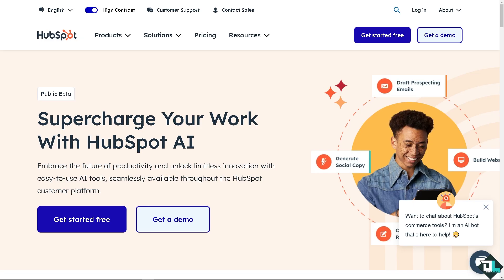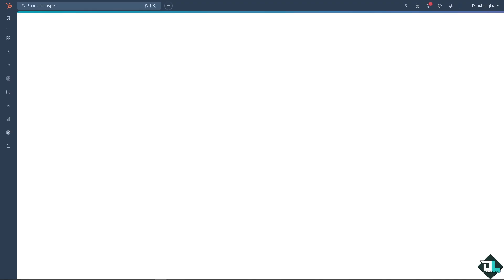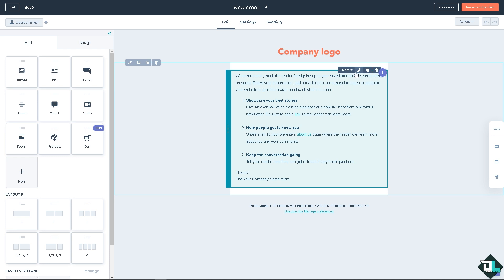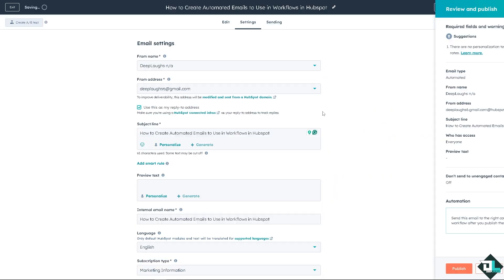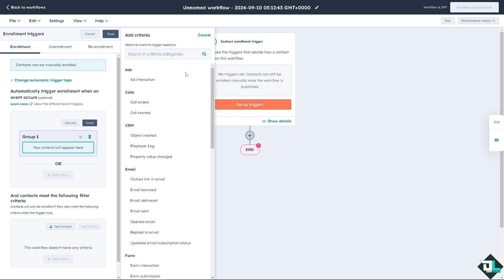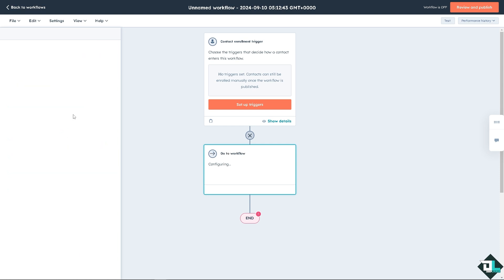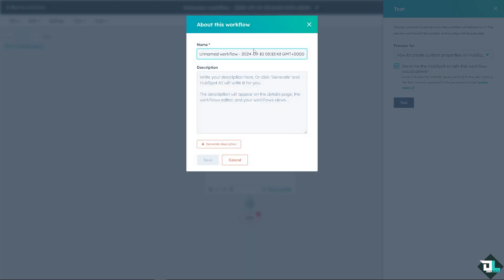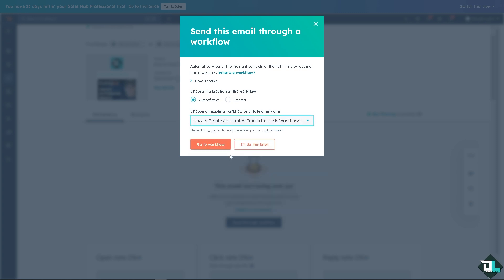How to Create Automated Emails to Use in Workflows in Hubspot (Full 2024 Guide)